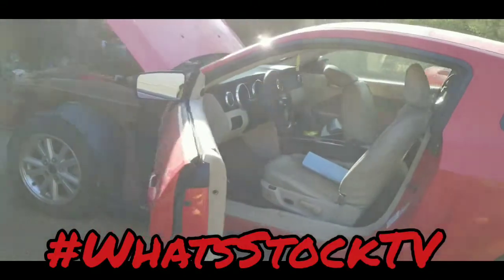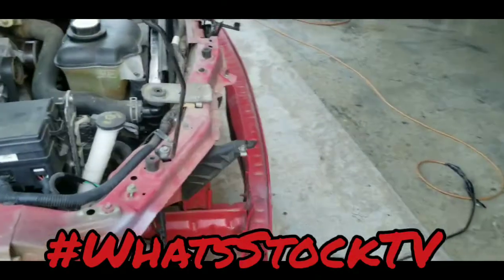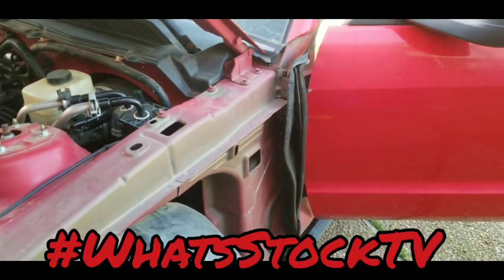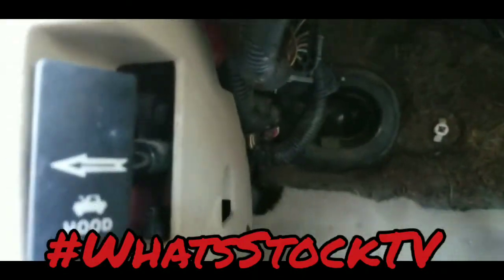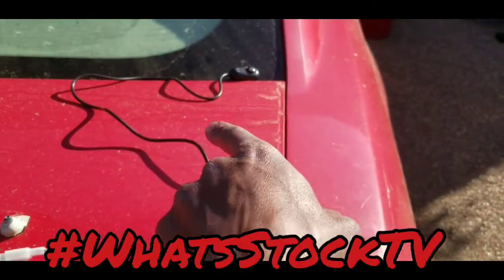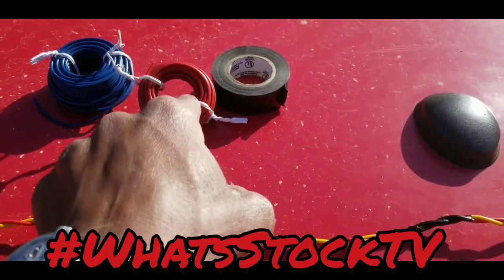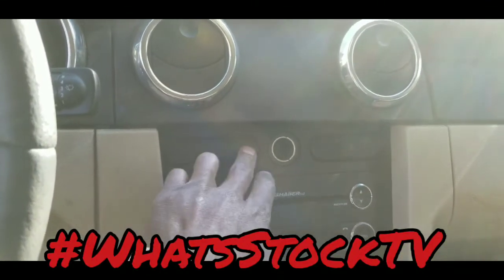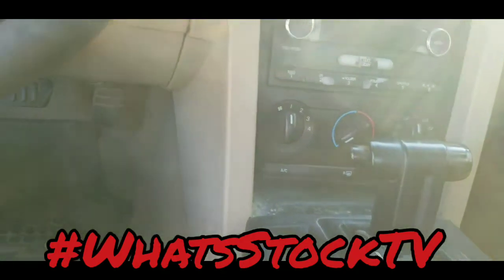2008 Mustang Running Wires Through Firewall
Just another day messing around with the project mustang. I decided to go ahead and put the headlights in and run the switch wires through the firewall for all the LEDs that will be added. Also, I think the head gaskets are blown. After replacing the cracked radiator it's been starting to have white exhaust smoke so there's another thing on the "gotta fix it" list